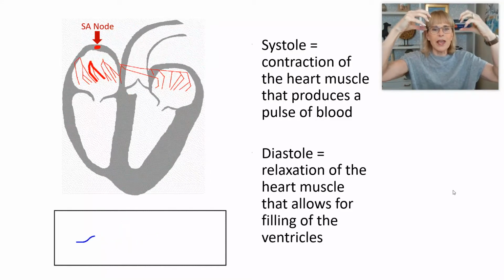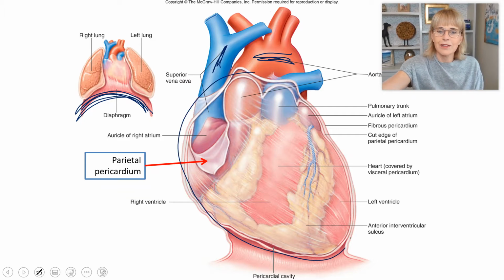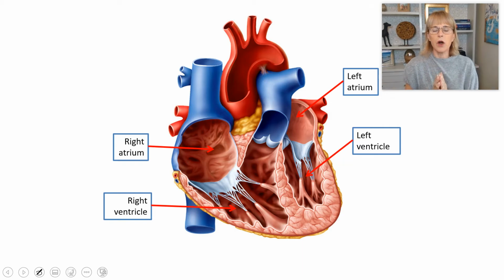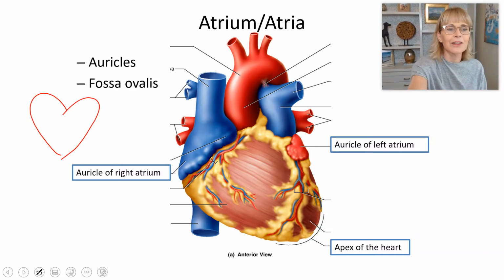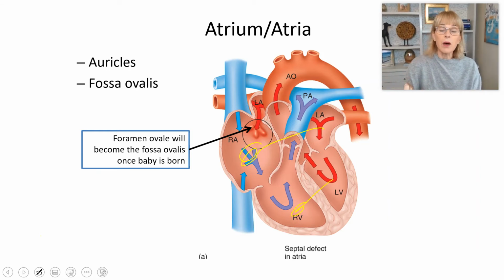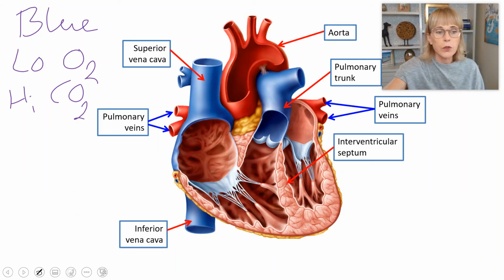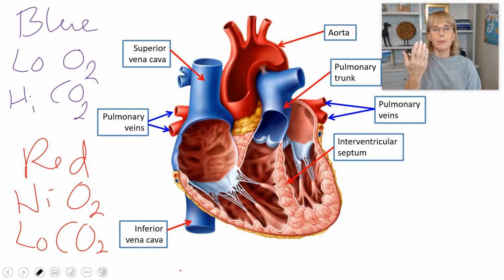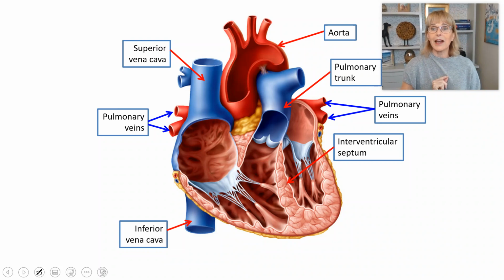Lab 12 - Heart Anatomy - Part 1 F21